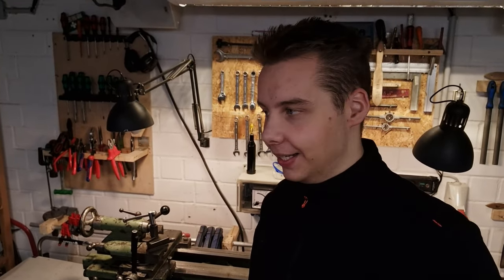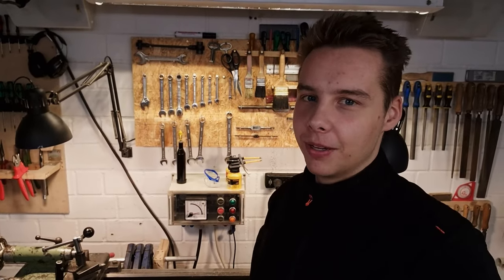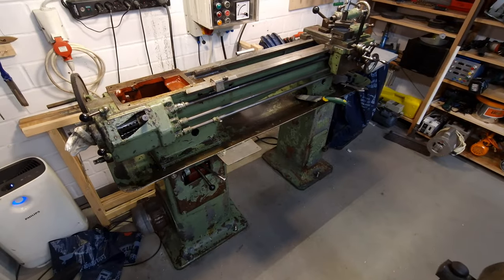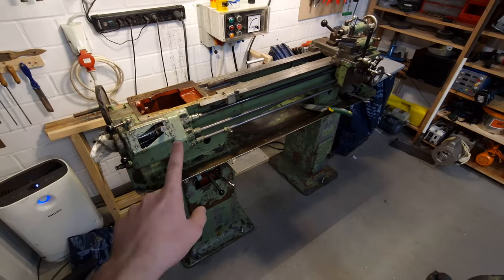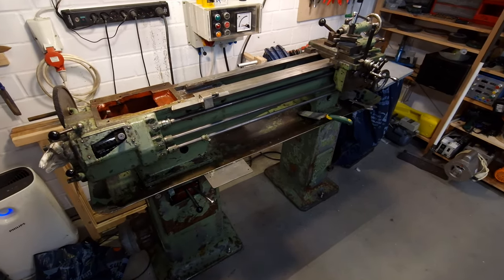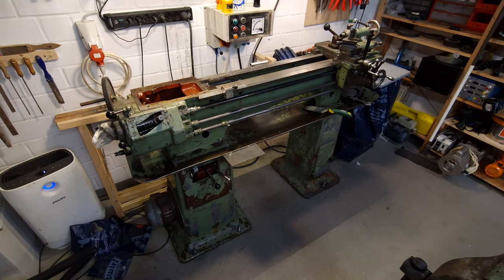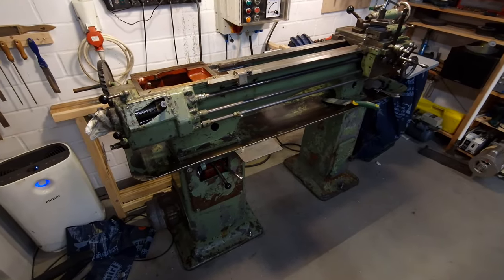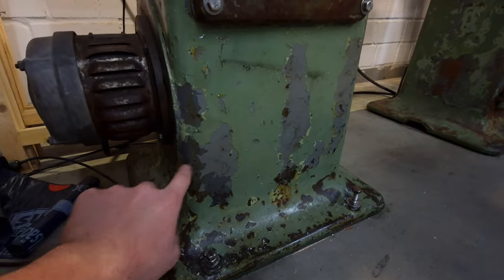1939 Weisser Type EE Lathe Restoration Part 1 | Intro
Last Year I bought an old lathe from Ebay for almost scrap price, now it's time to restore it to it's former glory :)